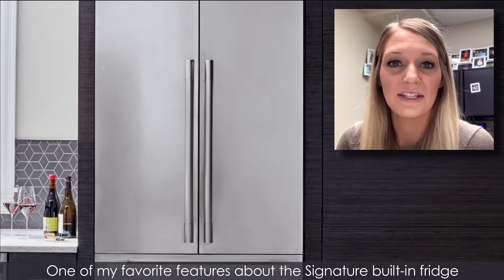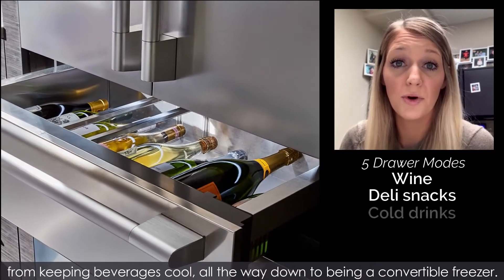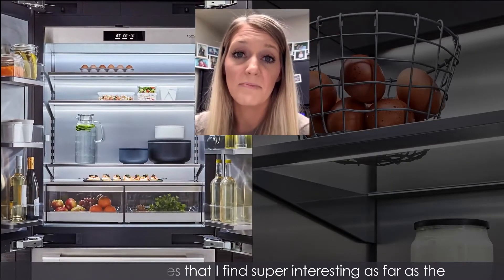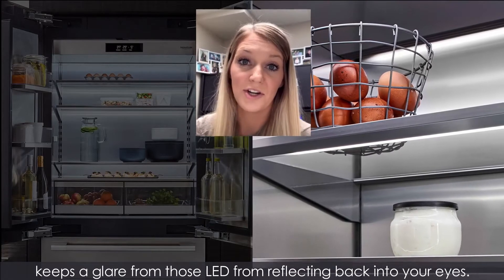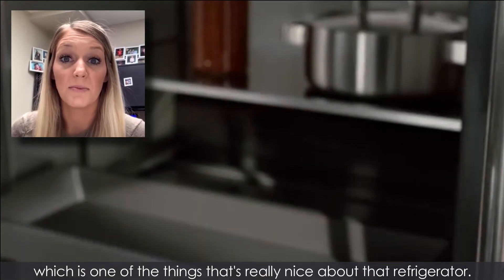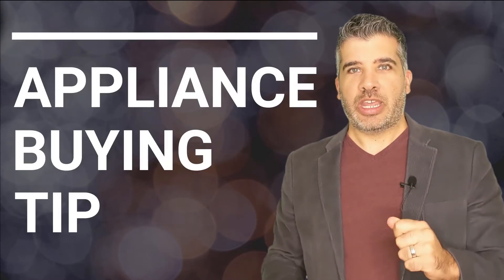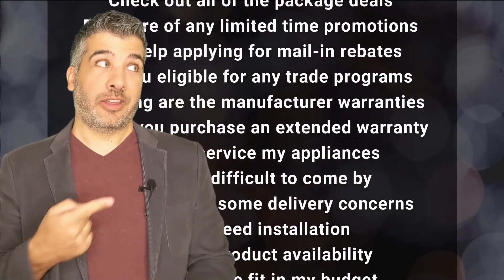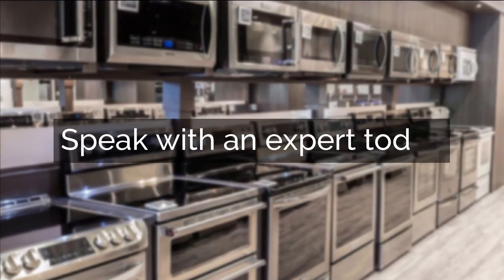Signature Kitchen Suite - Built-in French door refrigerator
Speak with an expert today kitchen suite/signature-kitchen-suite-built-in-french-door

Steel Cod Expert Series - Featuring Sarah Sempeck from Nebraska Furniture Mart

One of my favorite features about the Signature built-in fridge would be the four door style of it.

There is a five mode convertible drawer that changes anywhere from keeping beverages cool, all the way down to being a convertible freezer. It really gives you the flexibility of using that drawer for whatever your family needs.

The other features that I find super interesting as far as the built-in refrigerator would be they have these LED backlit shelves. No matter where you move that shelf, that LED light comes through the shelving. It also keeps the light out of your eyes and keeps a glare from those LED from reflecting back into your eyes.

My other favorite feature of the refrigerator would be the LiftandGo™ bins. They keep things extremely clean, simple and easy to maintenance, which is one of the things that's really nice about that refrigerator.

Related model

SKSFD3604P - 36-inch Built-in French Door Refrigerator